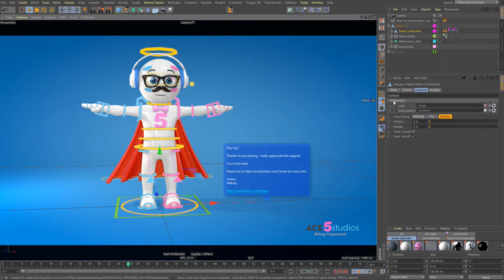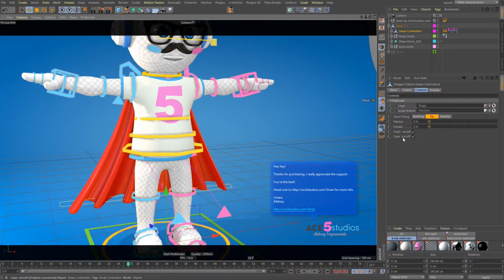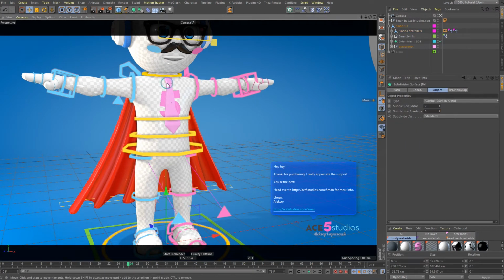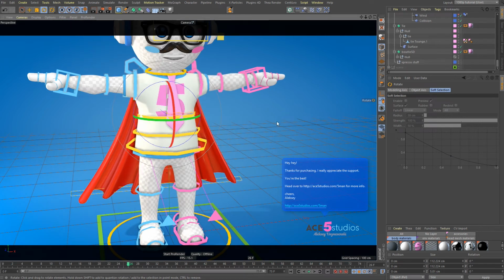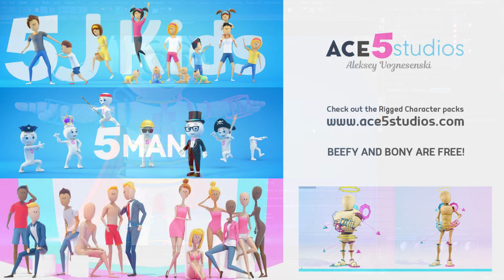5man - Adjust tie position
a quick tutorial on how to adjust the position of the tie in my 5man rig